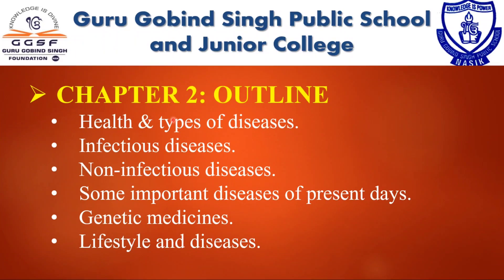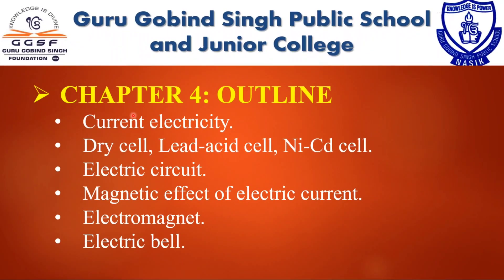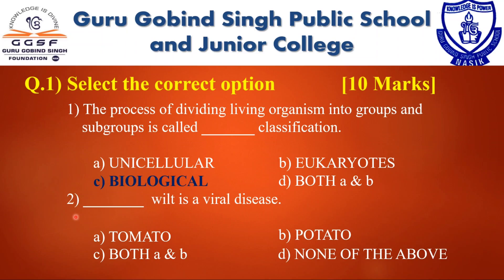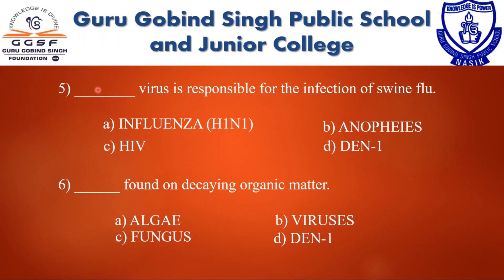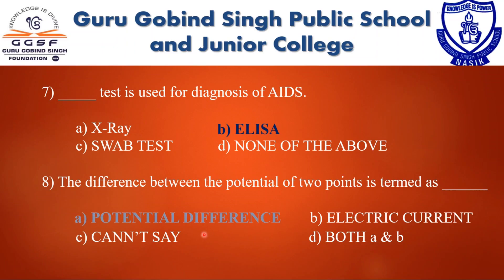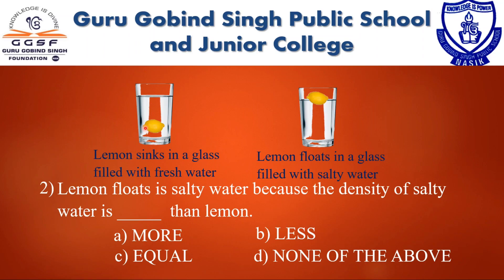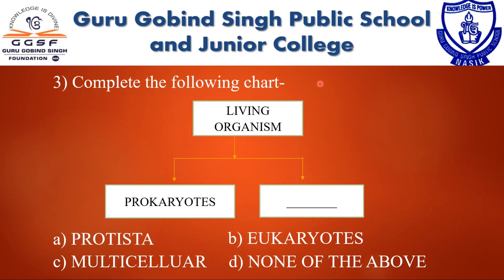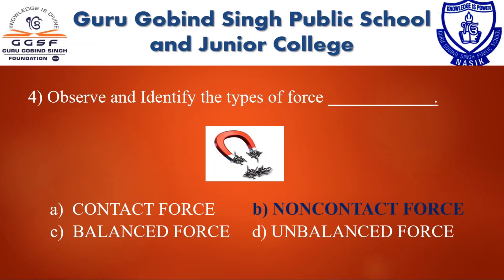8th Science 1st Unit Revision Test | Part 1 | SSC | Maharashtra Board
Hello, Learners!
The Learning Objectives of the video are:
                To get prepare for the 1st Unit Test.
                (Revision according to the paper pattern)
Lessons included are:
          1) Living World and Classification of Microbes.
          2) Health and Diseases.
          3) Force and Pressure.
          4) Current Electricity and Magnetism.